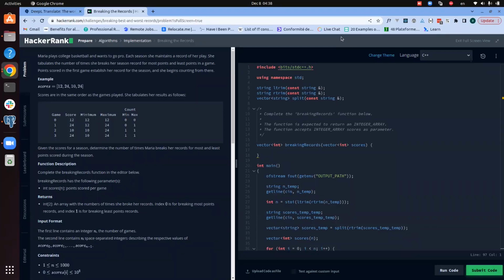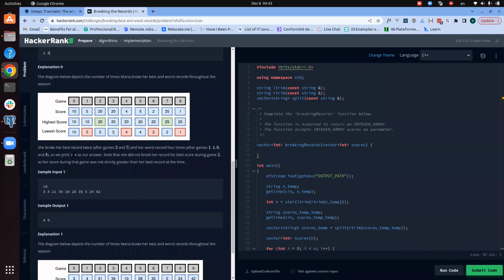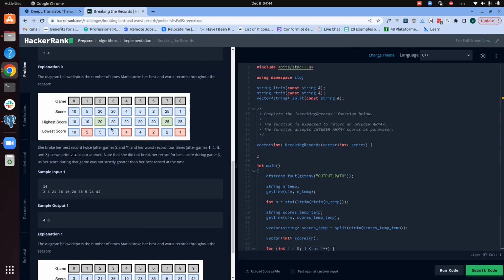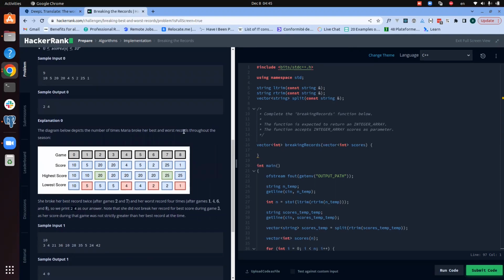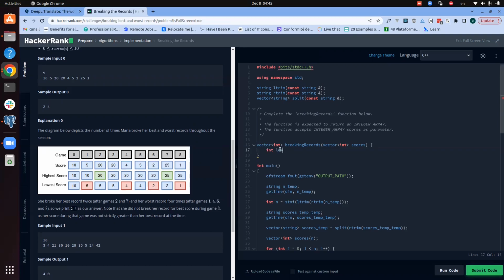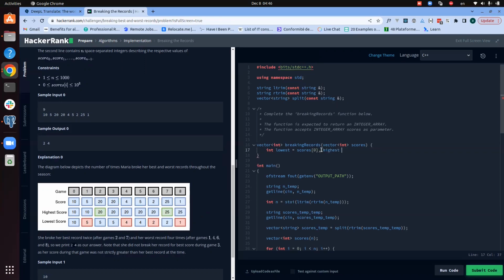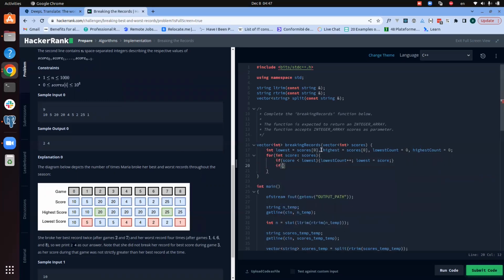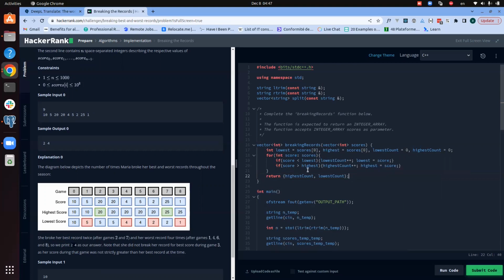HackerRank : Breaking the Records